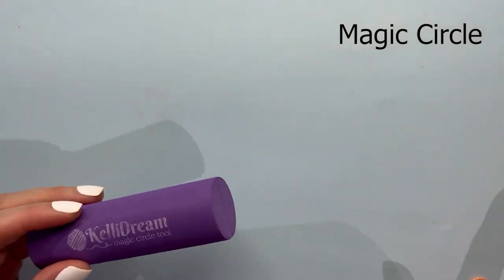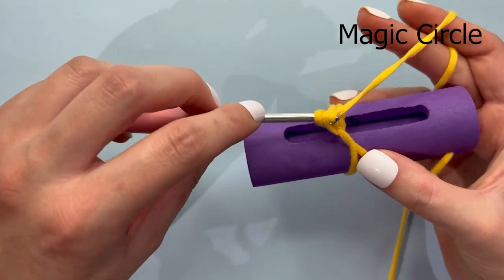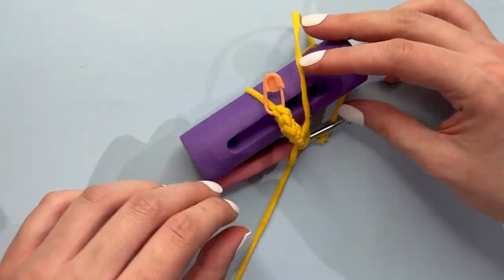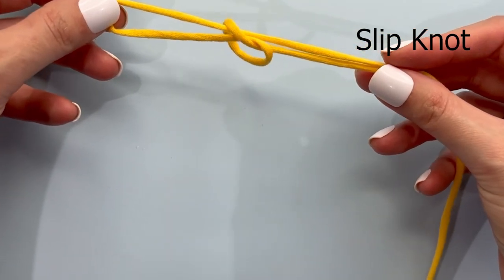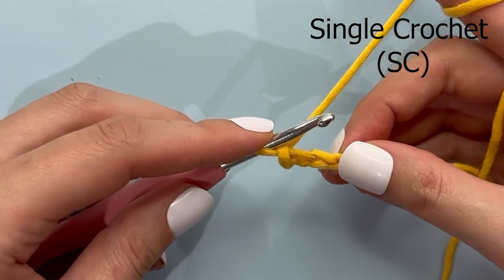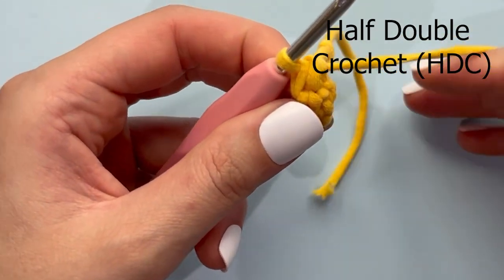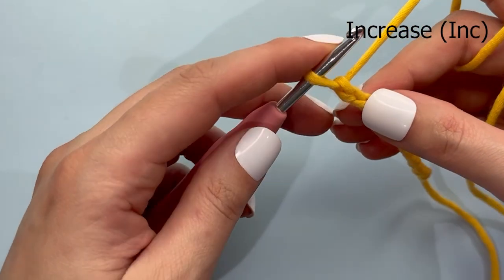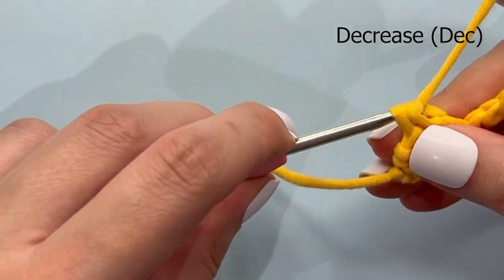Learn to Make Basic Crochet Stitches Left-Handed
Learn the slip knot, slip stitch, magic circle, single stitch, increase stitch, decrease stitch, & how to change colors in crochet.

KelliDream Crochet Kits offer online tutorials to learn to crochet with all the supplies needed. Learn a new hobby and get all the supplies needed to make some cute amigurumi animals including the KELLIDREAM MAGIC CIRCLE TOOL